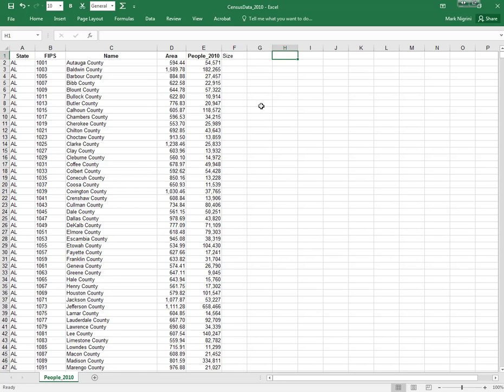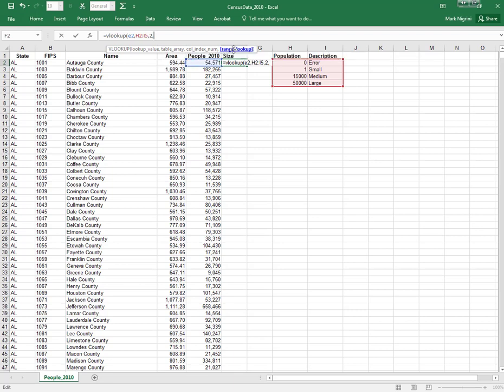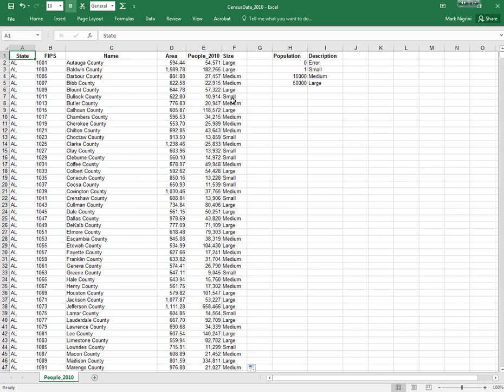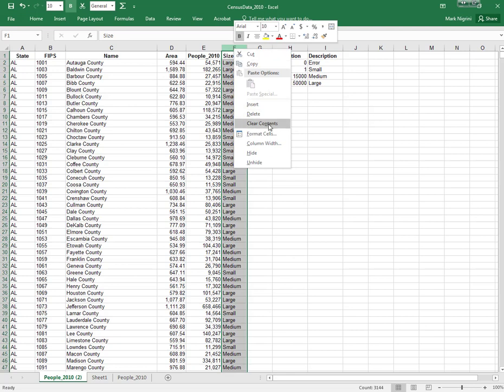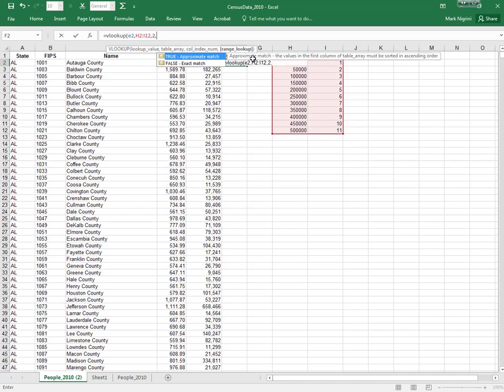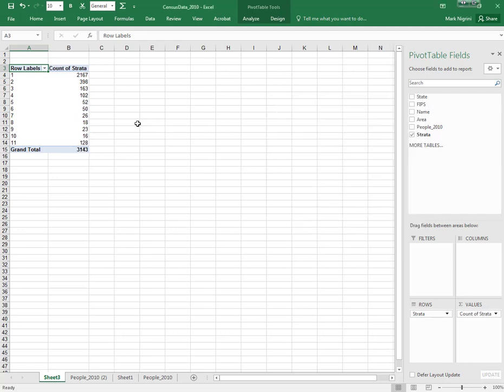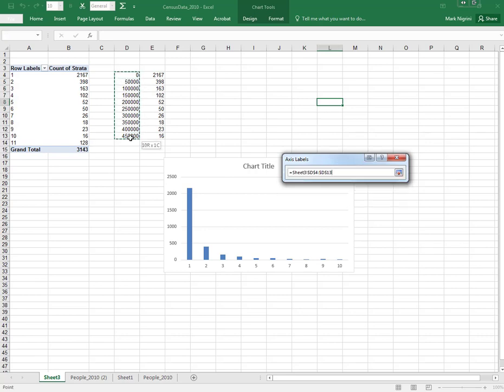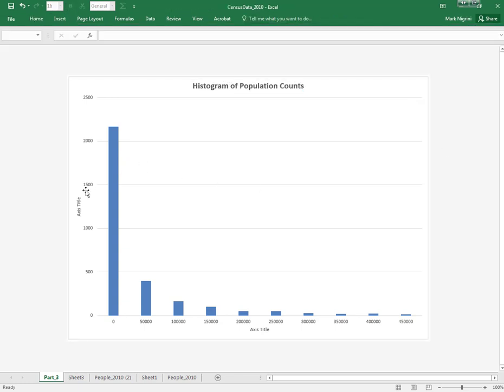Acct 582 CYBR, Forensic Analytics, Case 5 (Data Analytics)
Guidance for Case 5